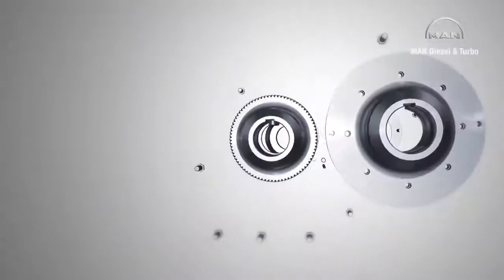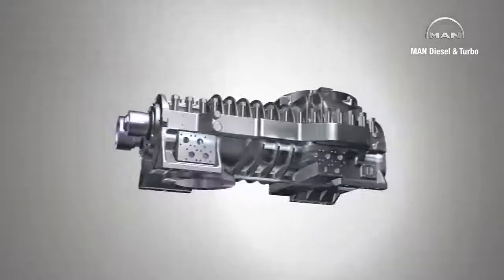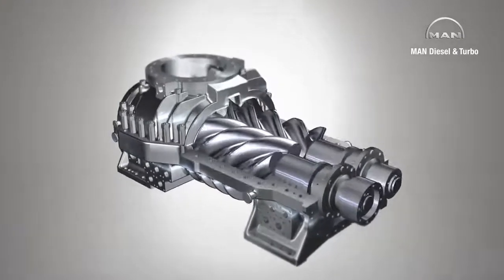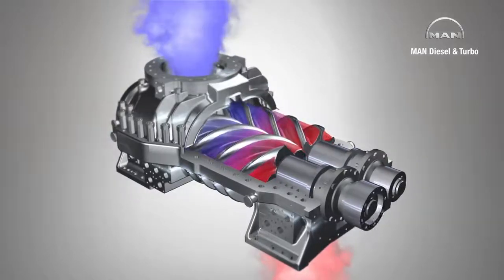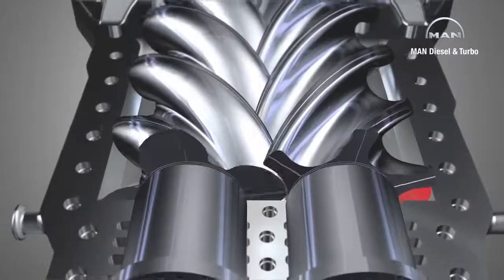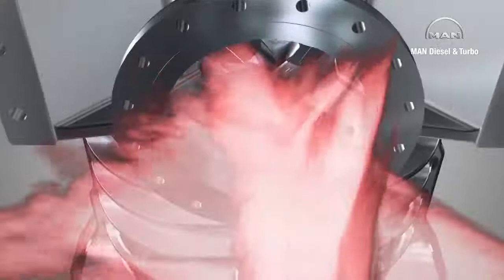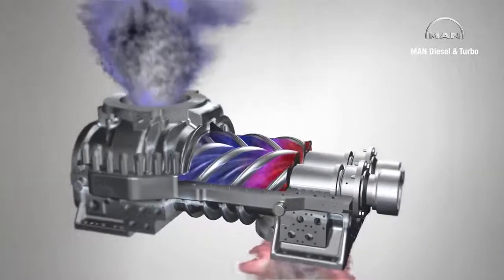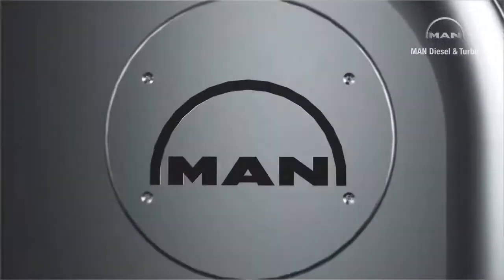scrow compressor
scrow type compressor animations

note:same imeges,musics, videos, animation, graphics, are shown in this UNEK TECH  video mey be copyrighted
to respected owners,not mine